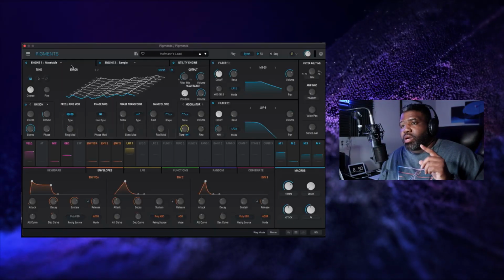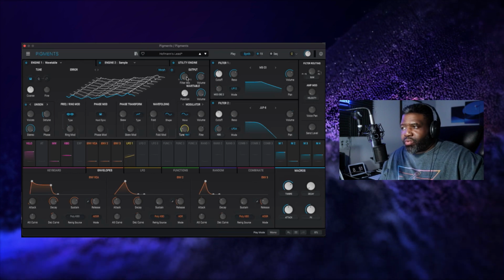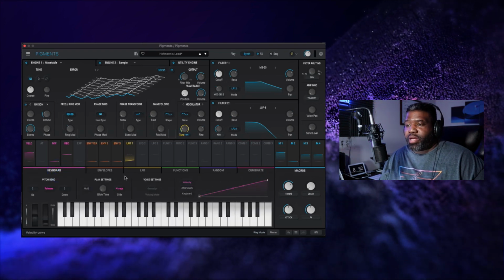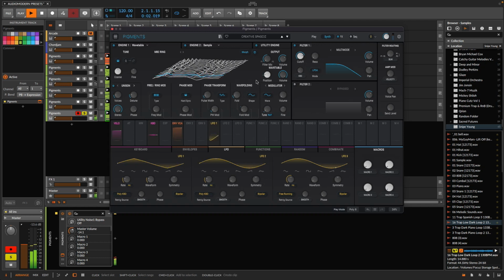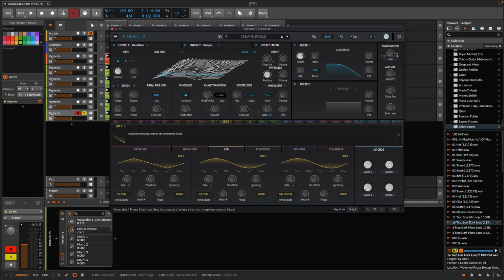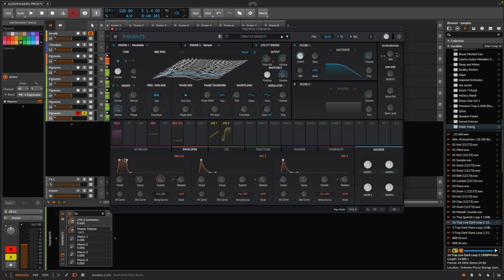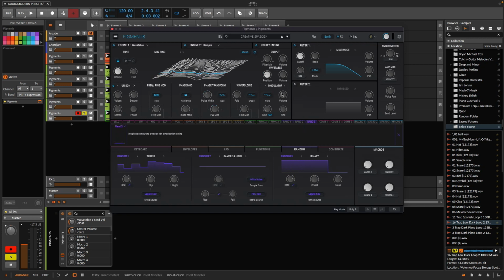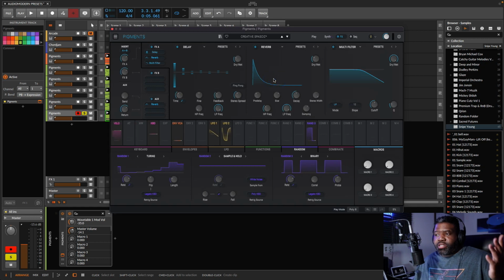Top 3 Things I love about Arturia Pigments 4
Today, we take a look at something brand new to me, Arturia Pigment 4. I don't know where I have been but I have been awoken by the amazing Synth!! Here are my top 3 things I love about Arturia Pigments 4.

My Hardware List
Novation Launchpad Pro [MK3]
Novation Launchpad Mini
Maschine Mikro MK3
Komplete Kontrol A49
Komplete Kontrol M32
IK Multimedia UNO Synth Pro analog synthesizer
M-Audio M-Track 2X2M USB Audio/MIDI Interface
Focusrite Scarlett 2i2
IXTECH Boom Arm - Adjustable 360° Rotatable Microphone Arm
Logitech Litra Glow Premium LED Streaming Light
75% Mechanical Gaming Keyboard with Red Switch, MageGee LED Blue Backlit Keyboard
UGREEN SD Card Reader 4 in 1 Multi USB 3.0 Micro SD Memory Card Adapter for External Camera Photo SD
Canon EOS M50
Apple Mac Pro, 3.5GHz Intel Xeon
Logitech C920x HD Pro Webcam, Full HD